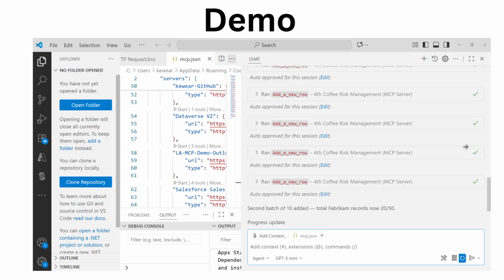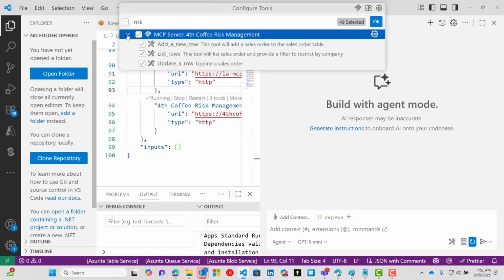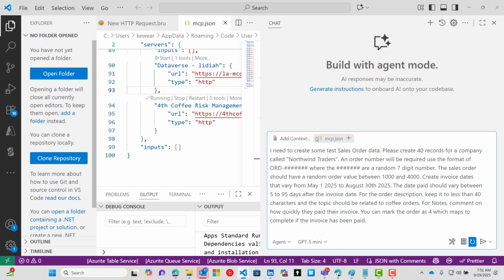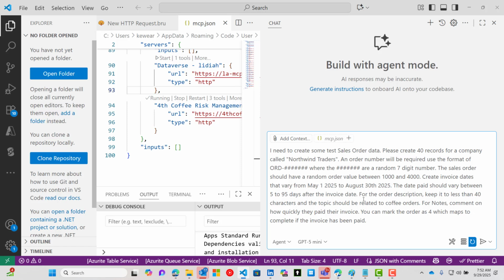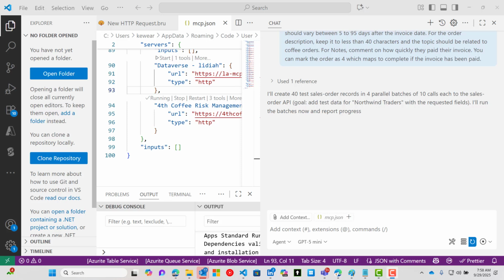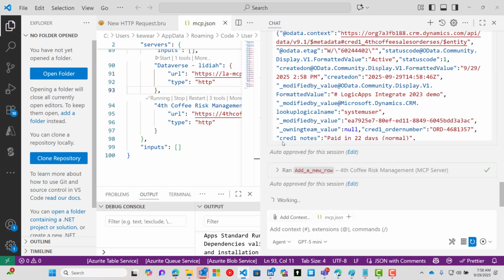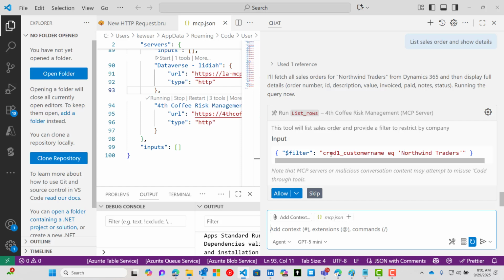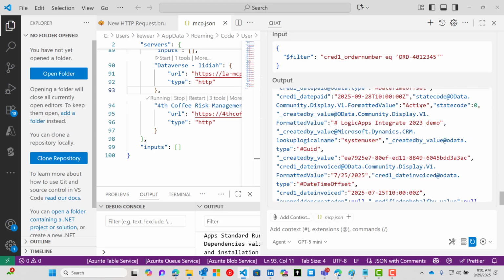Generating test data using VS Code and Azure Logic Apps MCP Servers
In this video, we are going to look at how we can generate contextually relevant test data using VS Code and Azure Logic Apps MCP Servers.